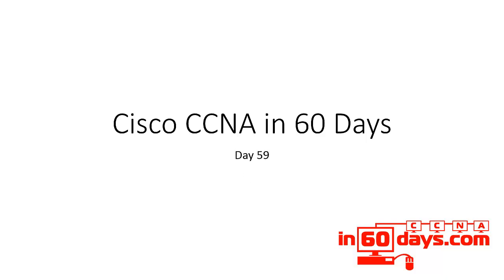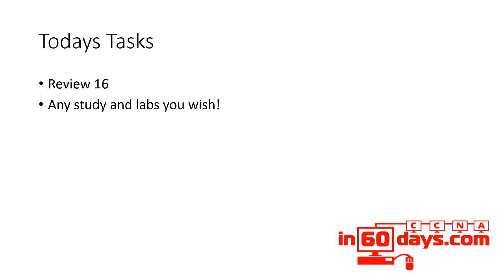CCNA in 60 Days - Day 59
Day before the exam.

Don't put any pressure on yourself. Just review anything you need
to.